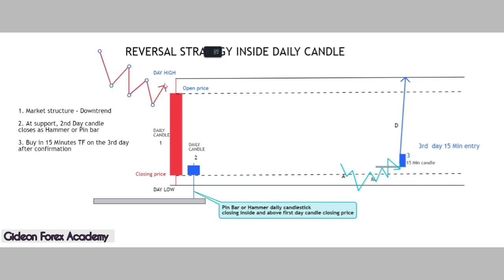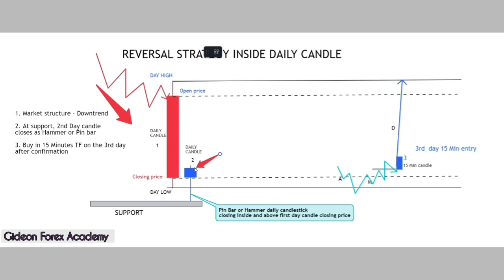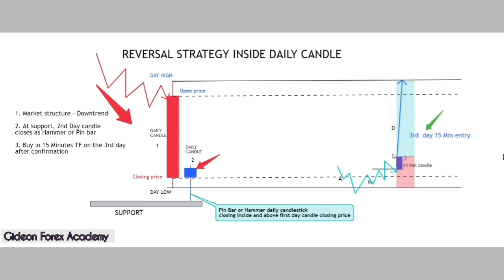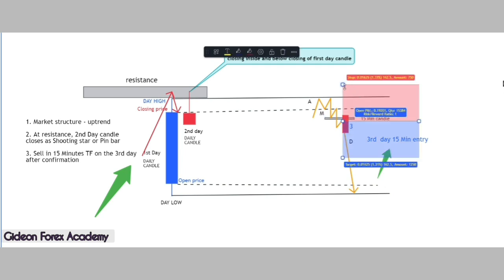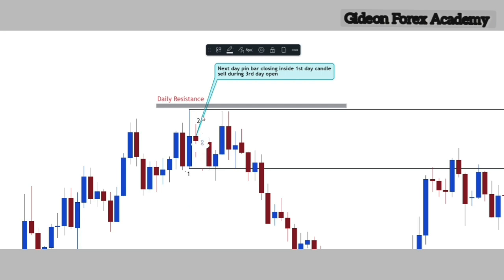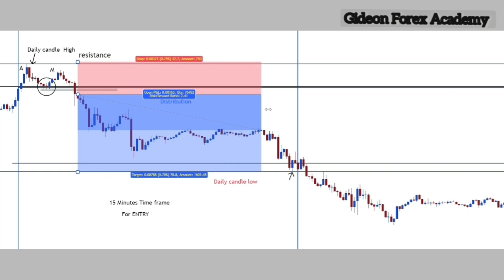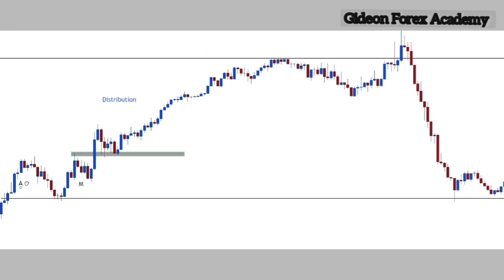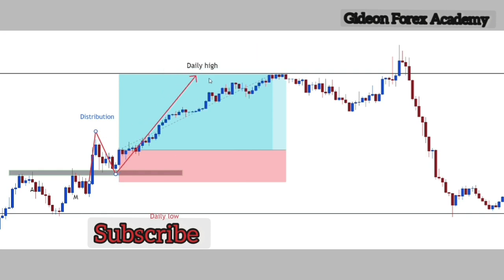PROFIT BIG with This Simple 3 DAILY Candlestick Strategy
In this video, i show you step by step how you can take advantage of 3 daily candlestick formation  to  place your trades and  profit consistently.